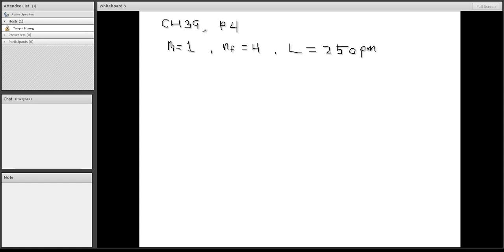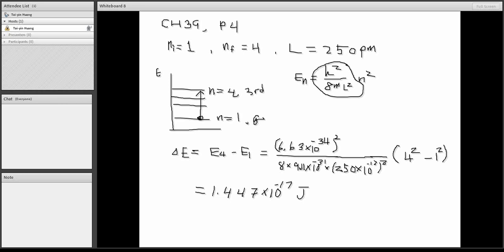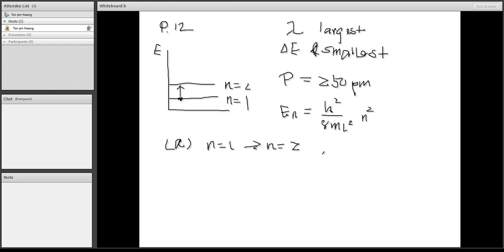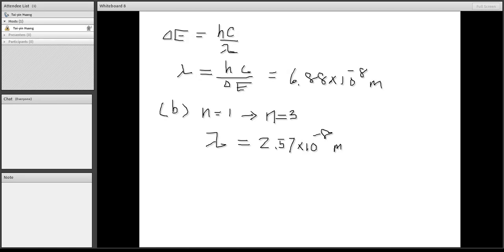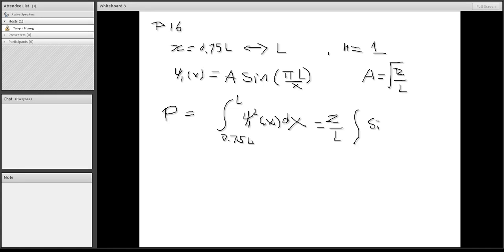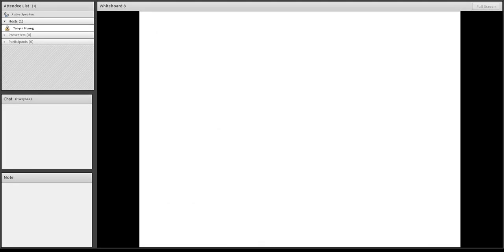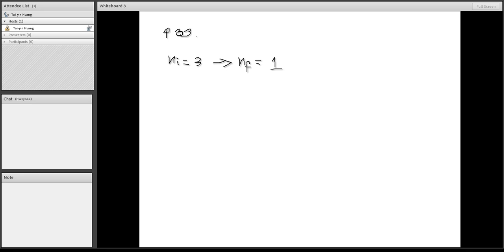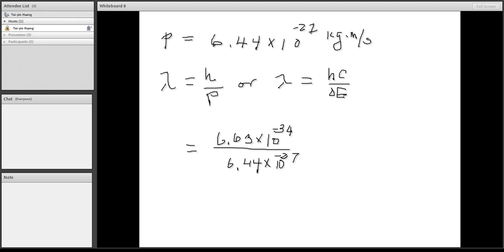CH39 problems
Description